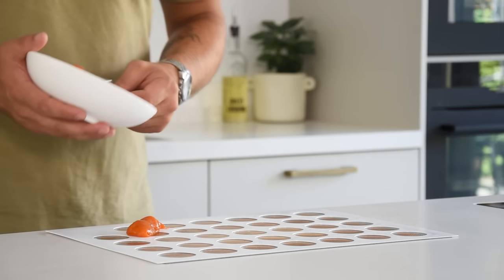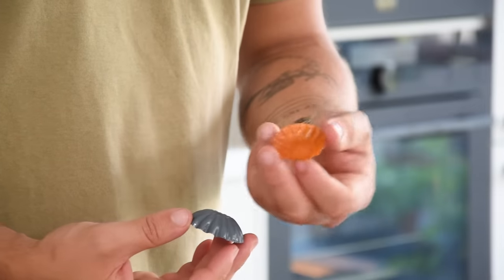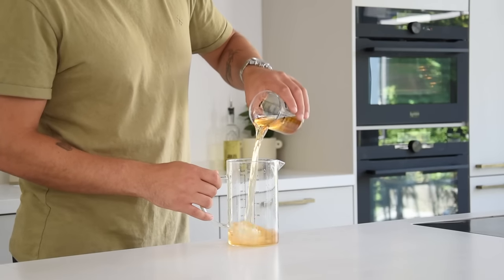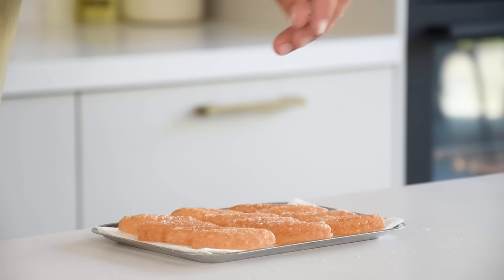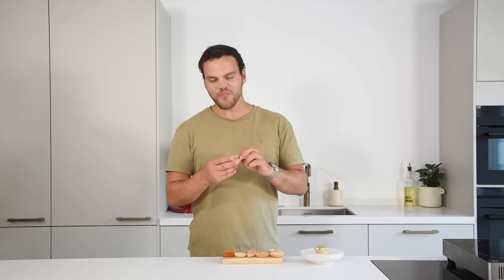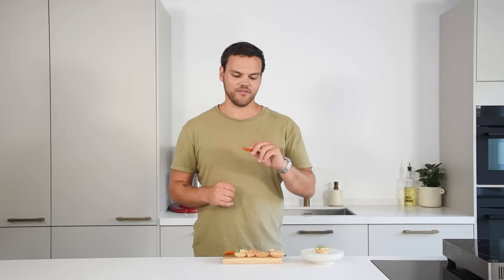My 5 favorite savory tartelettes or tart shells | All recipes & techniques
Hey guys! Today we’re going to make my 5 favorite savory tartelettes or tarts. It's a parmesan cheese one, a carrot glass tartelette, a plain one, a deep fried one and a spring roll one. All great recipes, so enjoy guys!

⇨ Japanese sheet slicer
⇨ Ice cream machine